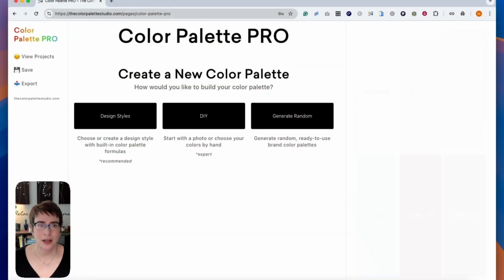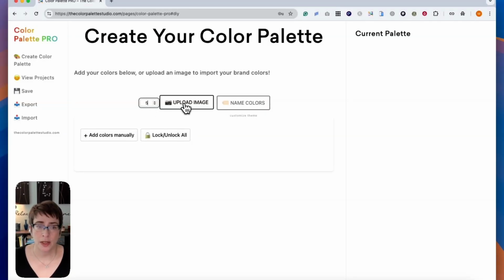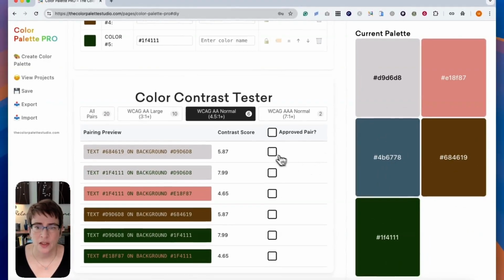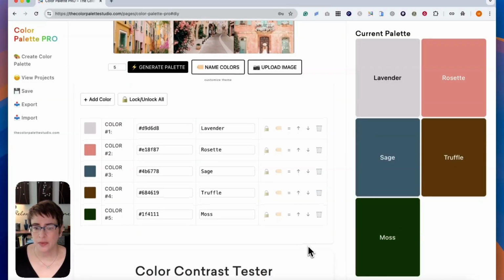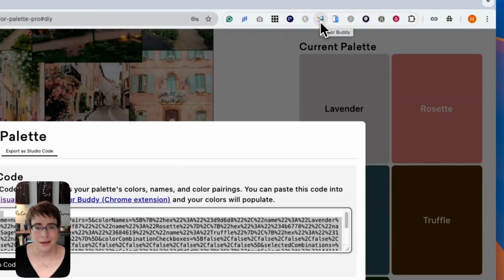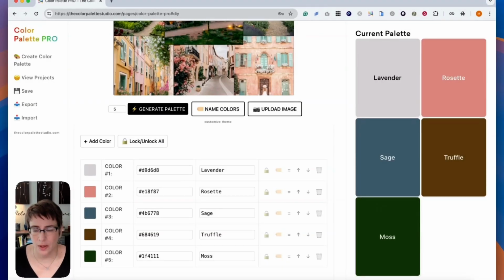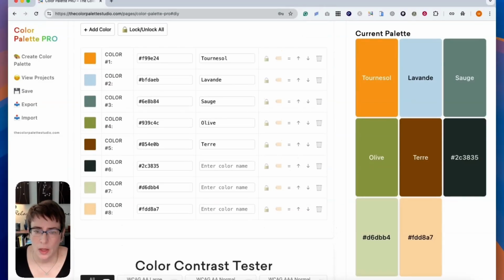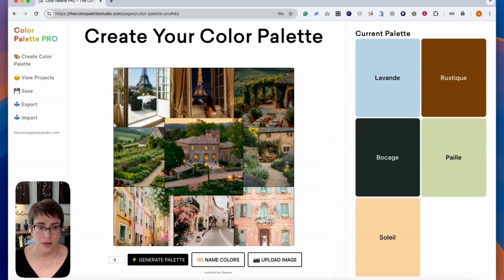My Secret Web Design Color Palette Method REVEALED!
Discover my step-by-step Color Palette creation process for client websites! In this behind-the-scenes tutorial, I reveal exactly how I transform mood boards into professional color palettes using Color Palette Pro and the free Color Buddy Chrome extension from the Color Palette Studio (link below ⬇️).

You'll see how I:

- Generate website color palettes from inspiration images
- Test color combinations for accessibility compliance
- Create themed color names that resonate with clients
- Export and share color palettes professionally
- Save time with browser-based color management

RESOURCES MENTIONED:
The Color Palette Studio

00:00 Introduction and Overview
00:57 Tools I Use to Create Color Palettes
01:39 Creating a Color Palette from a Mood Board
04:51 Naming Colors Using A Theme
06:03 Sharing The Color Palette with Clients
07:12 Using the Color Buddy Chrome Extension
08:57 Why I Create Two Color Palettes for Clients